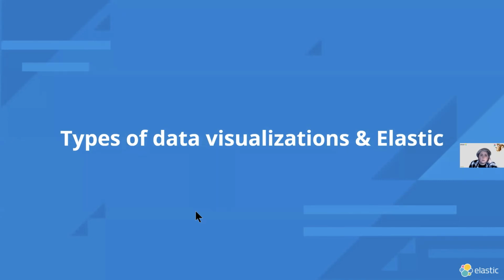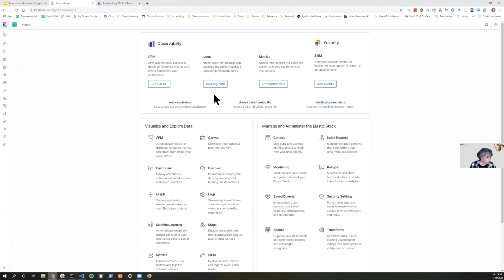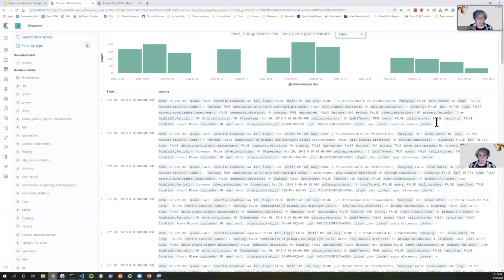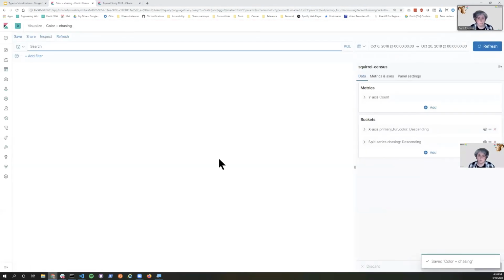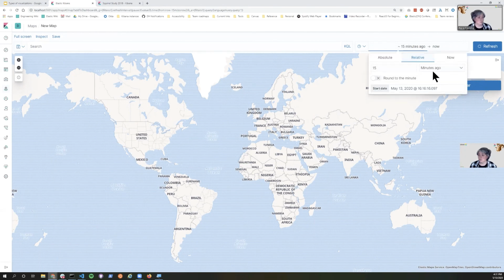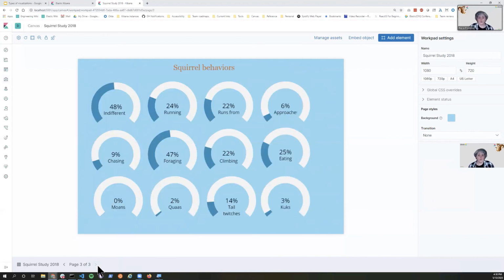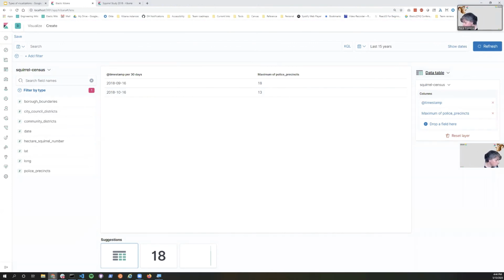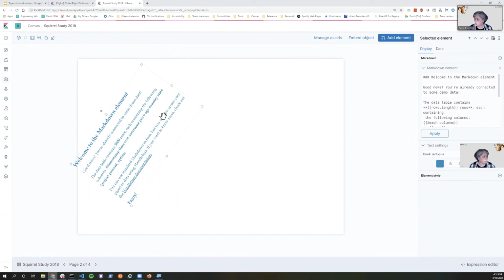Elastic's Guide to Data Visualization in Kibana - May 15, 2020 Elastic Meetup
Practitioners the field of data visualizations often talk about 2 types of visualizations: exploratory vs explanatory. To quote Google definitions, “Exploratory data visualizations (EDVs) are the type of visualizations you assemble when you do not have a clue about what information lies within your data. Nov 19, 2018”

Explanatory visualization, by contrast, is defined as “what happens when you have something specific you want to show an audience” (Storytelling with data blog, April 2014)

I think the authors are missing the 3rd type of data visualization: operational. Operational data visualization is collecting and presenting information about the status of the observed system in a way that summarizes status over time and facilitates anomaly detection. It’s the one type of visualization that will keep you from having to work on weekends.

In this virtual meetup, we’ll briefly cover the capabilities of Elastic Stack in all 3 of these areas of data visualization.

Raya Fratkina is a Team Lead at Elastic, focusing on Kibana Data visualization and discovery capabilities. Her early interest in math and logic led her to study Computer Science and AI at OSU and then Stanford. In her professional career she has worked on text and data retrieval algorithms and user interactions in contexts ranging from dialog systems to online shopping.

Thanks for presenting, Raya!